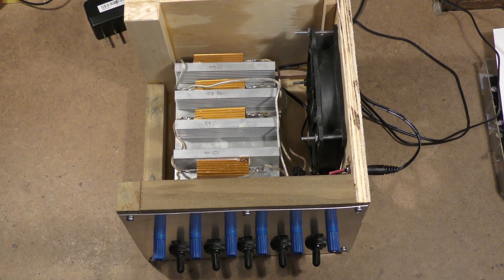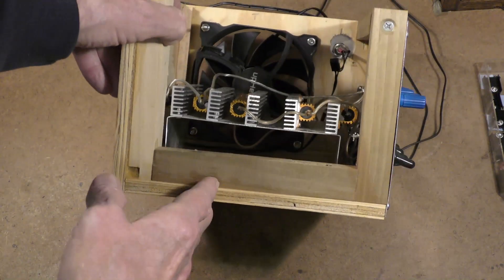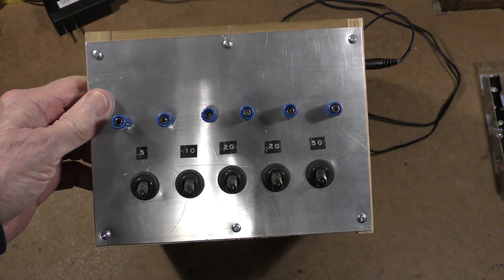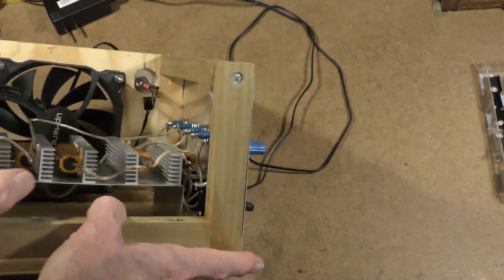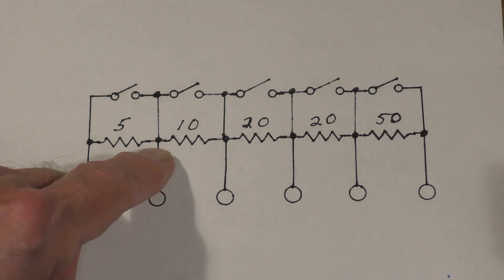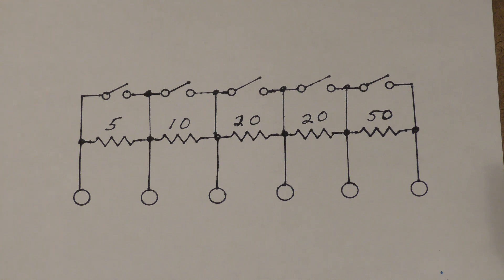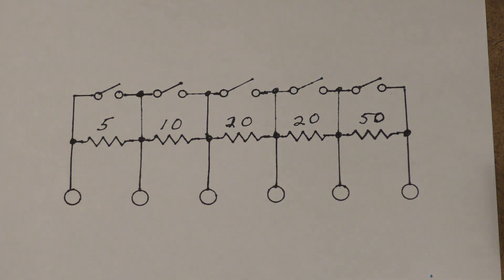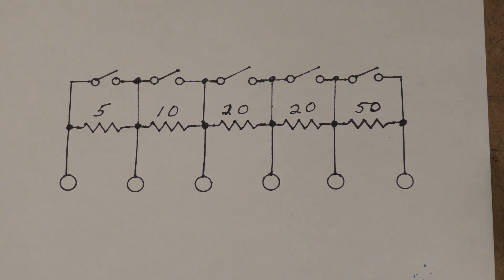TTT360 Power Resistor Box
A diversion related to Power Electronics, a DIY adjustable load.